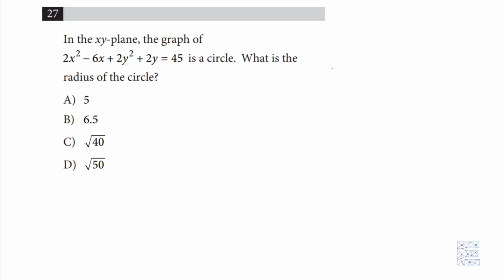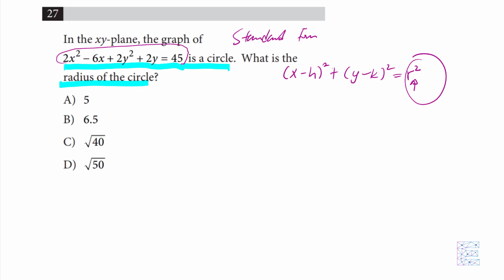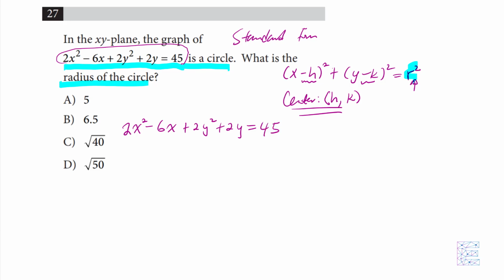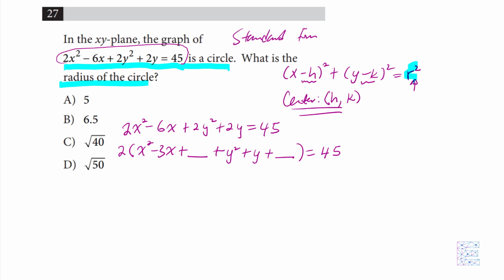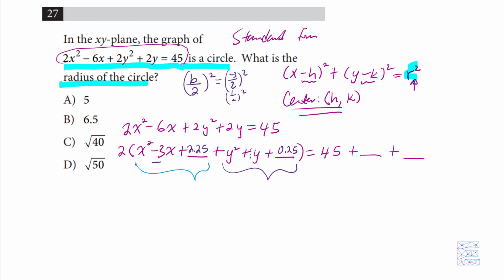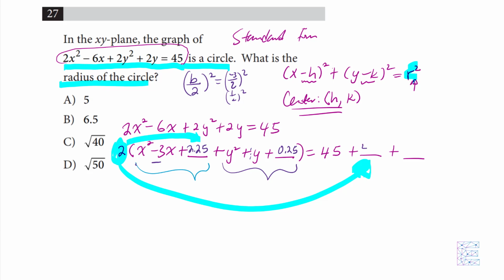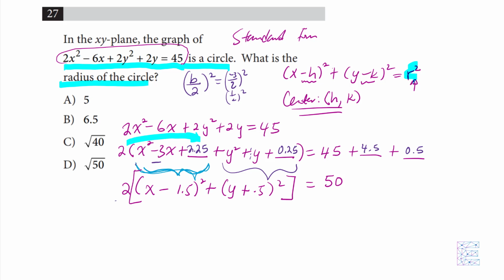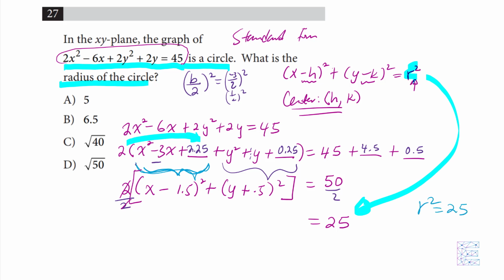SAT Test 6 Section 4 #27